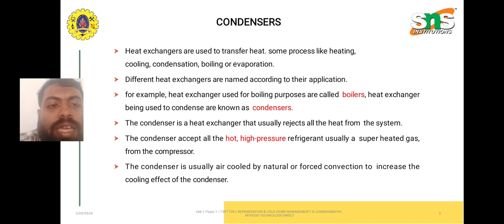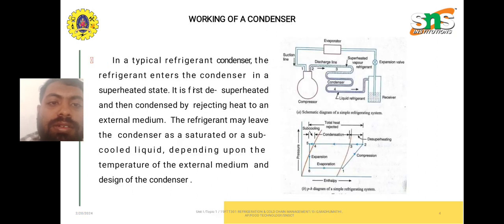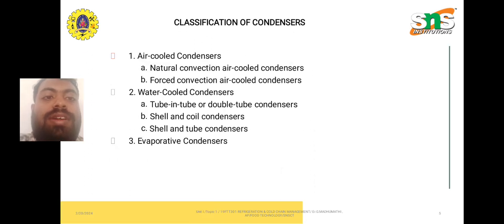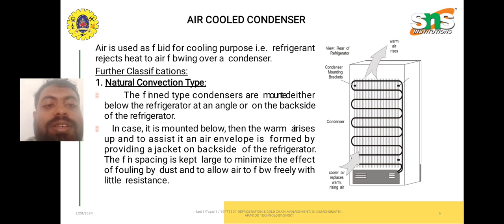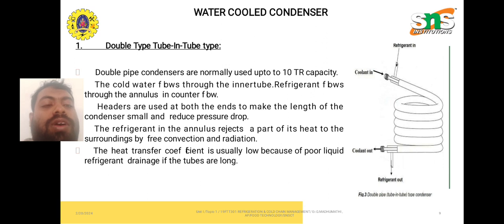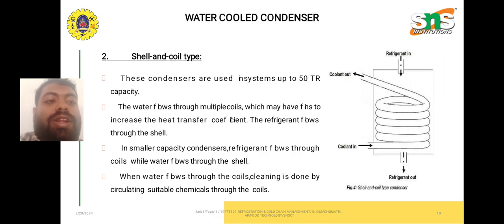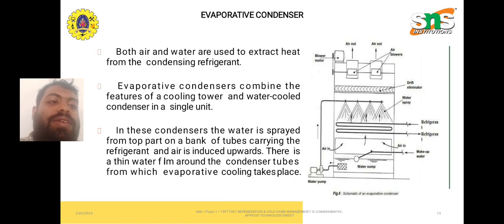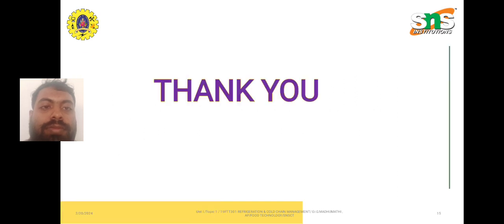Components of Refrigeration - Condenser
snsinstitutions snsdesignthinkers designthinking The topic is about condensers, types of condensers, their working principle, merits, demerits and application.